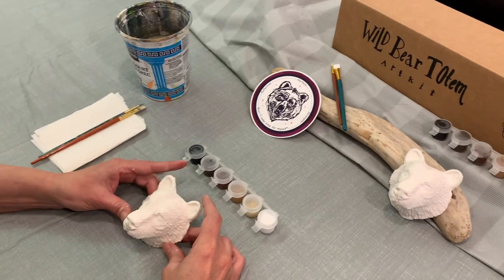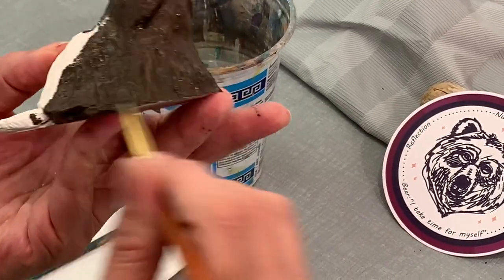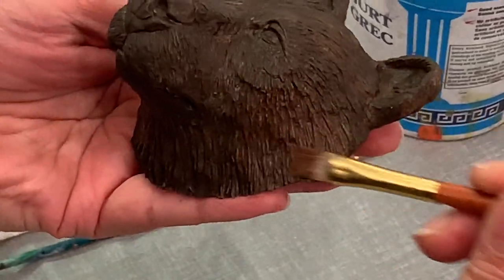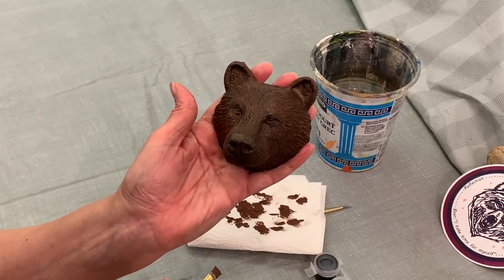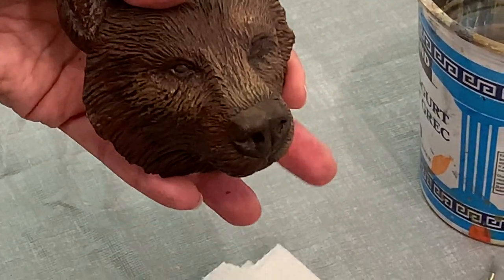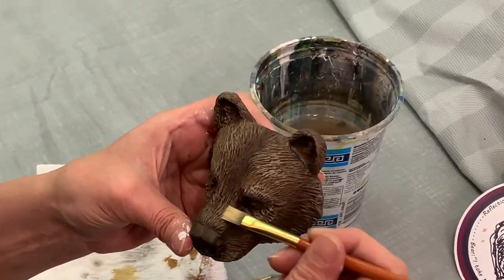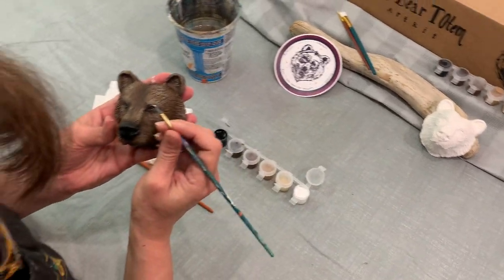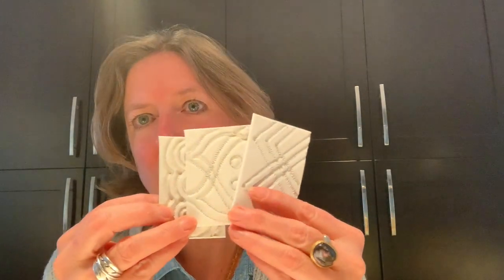Painting Wild Bear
Here is a step by step guide to painting Bear. You can follow artist, Knicki Markolf as she guides you to making your Bear come alive.

The final step in this video is instruction on how to assemble and build your wild bear totem.